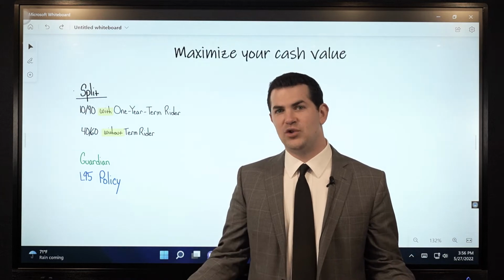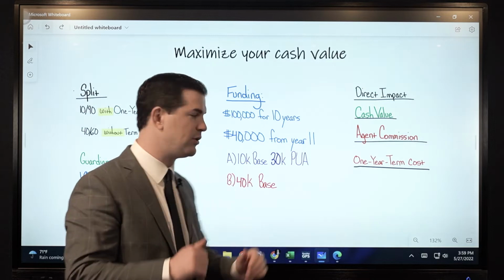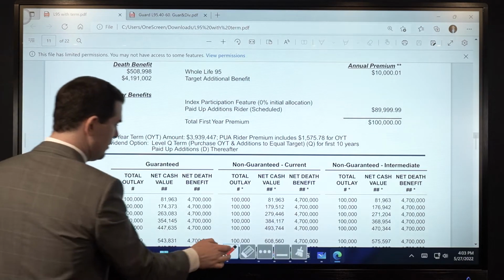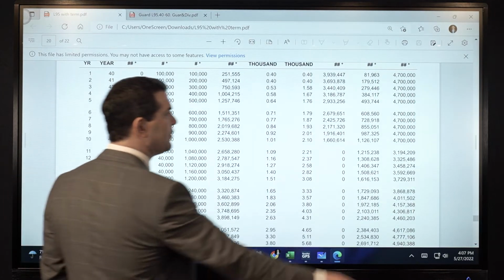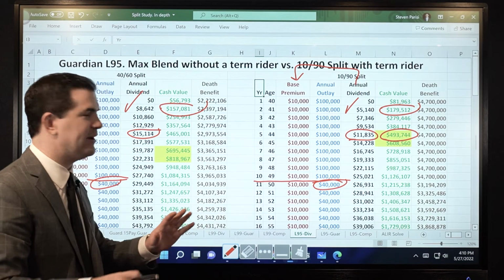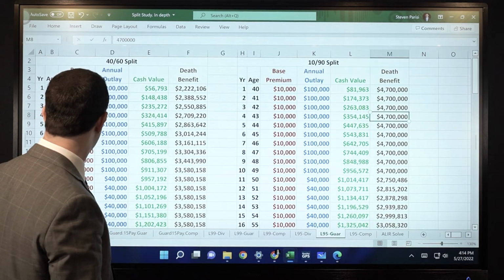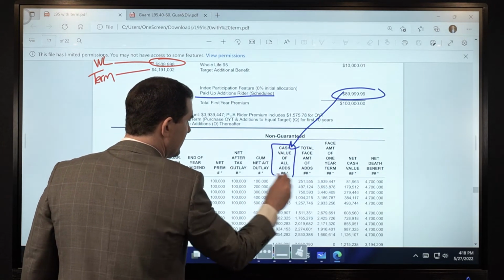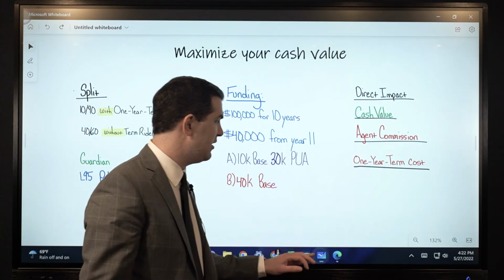Does Adding a Term Rider Make Sense? (Part 2) | IBC Global